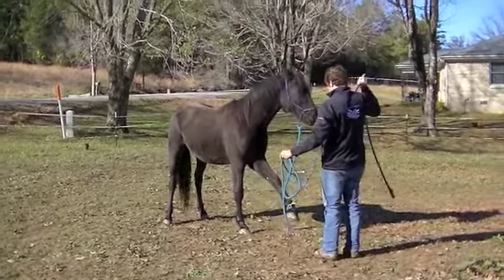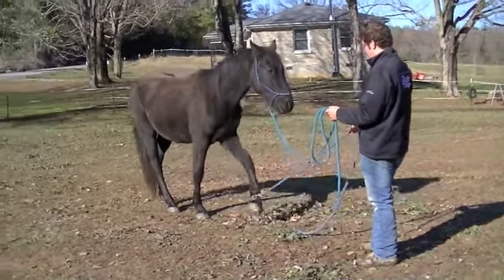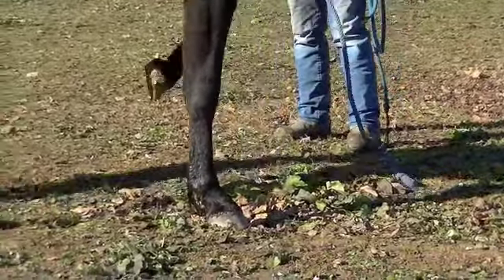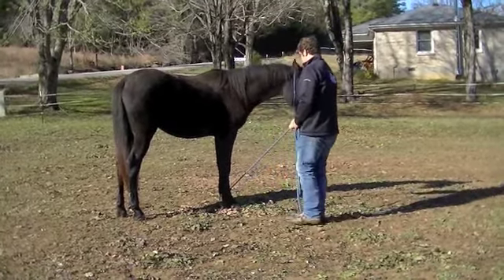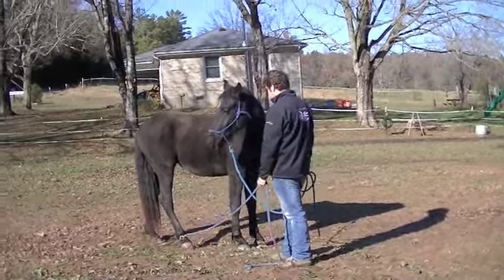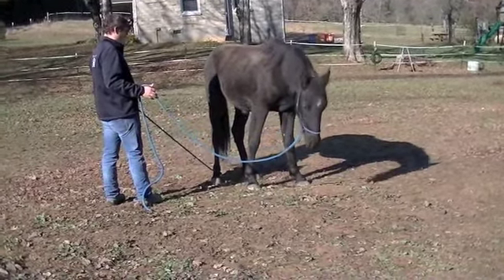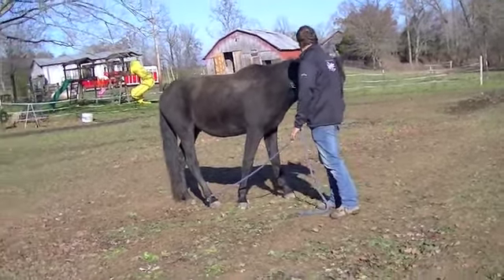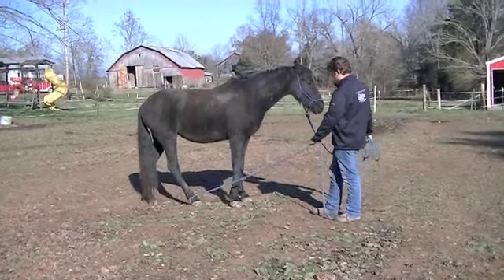Teaching Horse To Lead By A Foot, Groundwork, Doese Horsemanship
** For more information on Desensitizing and Obstacle work, and to further your education, please look to our Obstacle & Desensitizing DVD, Groundwork With A Purpose**

or Doese Horsemanship on Facebook!